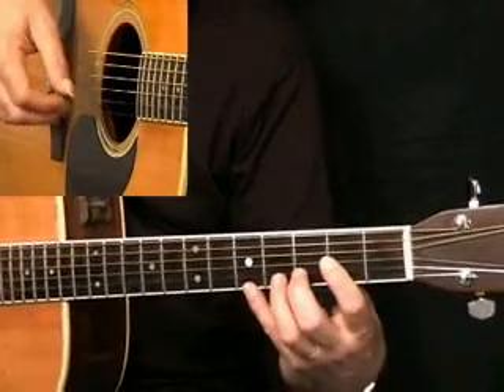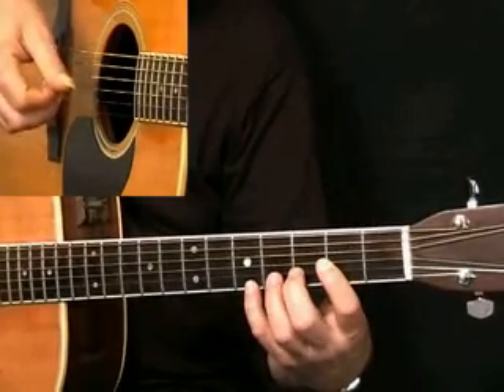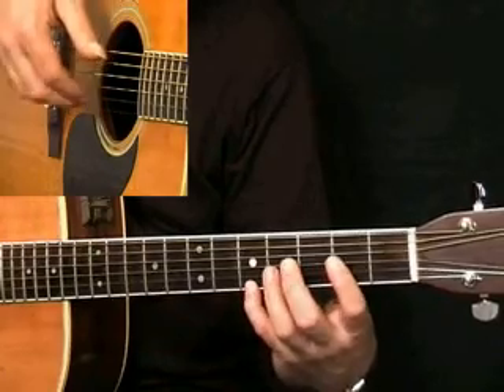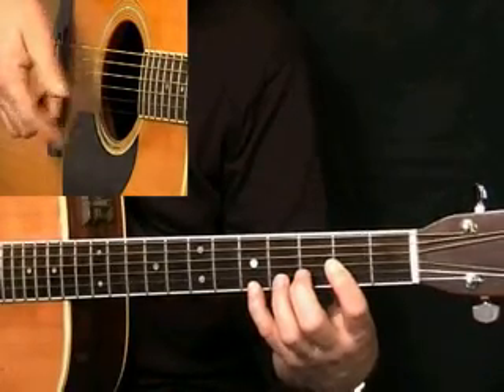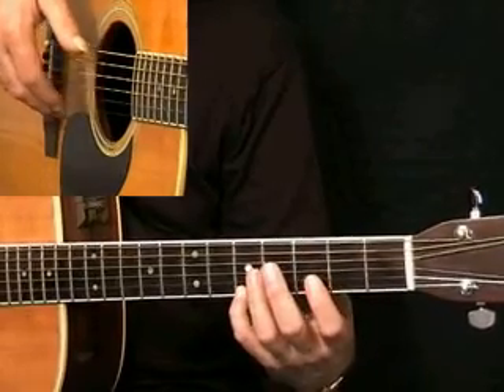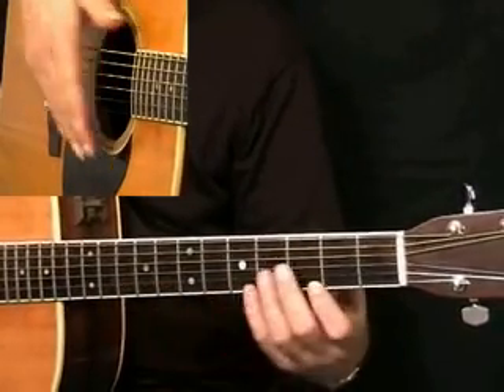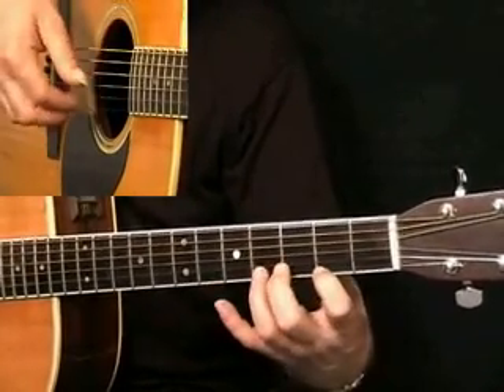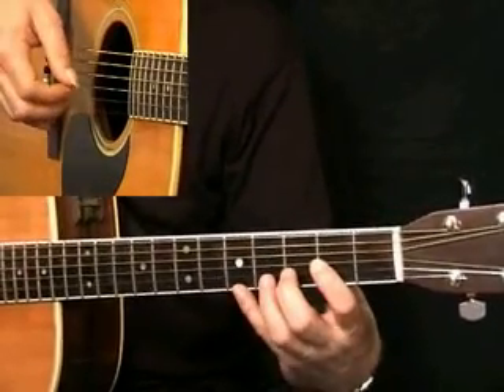My Little Polka Pt16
Fingerstyle guitar has recently exploded into a renaissance unto itself; fingerstyle techniques are now evident in all styles of music, fingerstyle artists are growing in popularity, fingerstyle festivals and concerts are widely attended, and more players than ever before are buying acoustic guitars and working on their fingerstyle chops. 'My Little Polka' is from Rick Payne's 'Fingerstyle Fusion' video tuition for acoutic guitar produced by the Acoustic Guitar Workshop in association with Truefire.com. Click here for audio previews and full description!